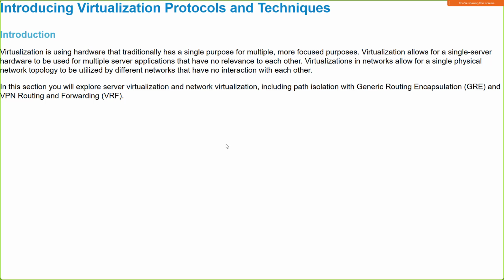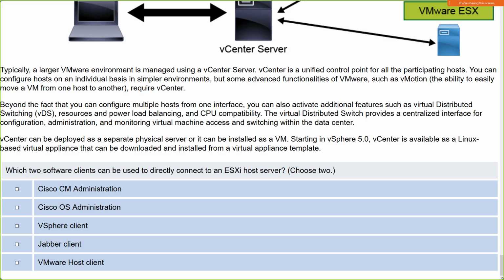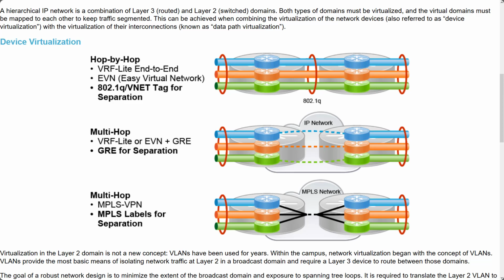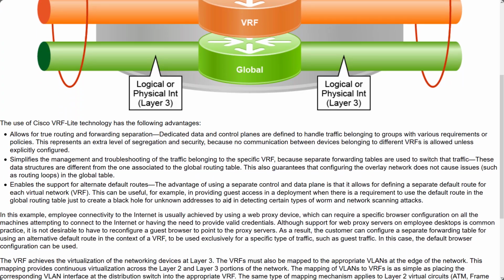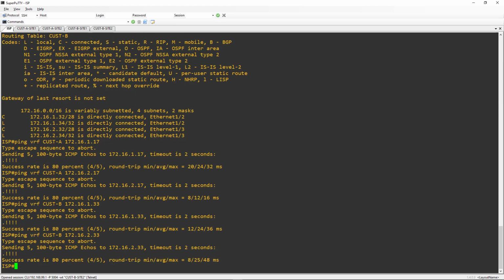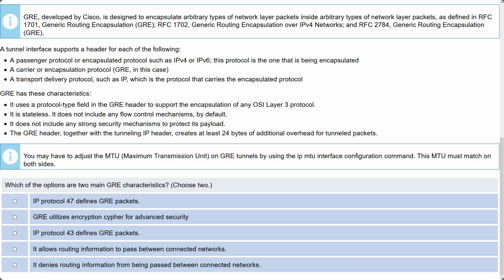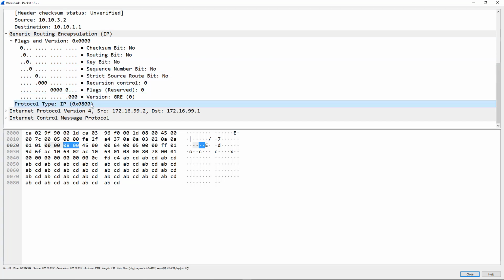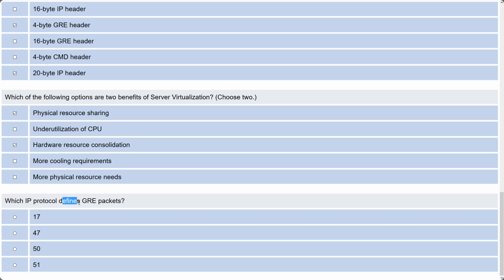ENCOR Section 12 - Introducing Virtualization Protocols and Techniques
ENCOR SECTION 12
12.1 Server Virtualization
12.2 Need for Network Virtualization
12.3 Path Isolation Overview
12.4 Introducing VRF
12.5 Discovery 15: Configure and Verify VRF (Live Demo)
12.6 Introducing Generic Routing Encapsulation
12.7 Discovery 16: Configure and Verify a GRE Tunnel (Live Demo)
12.8 Summary Challenge